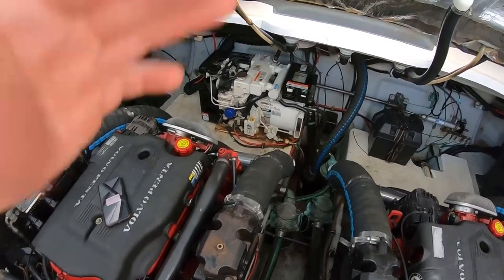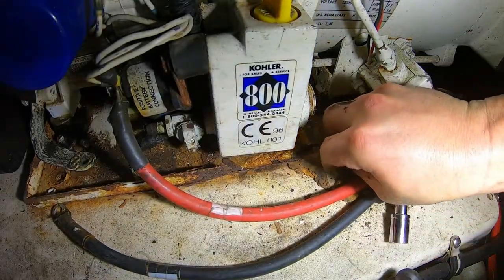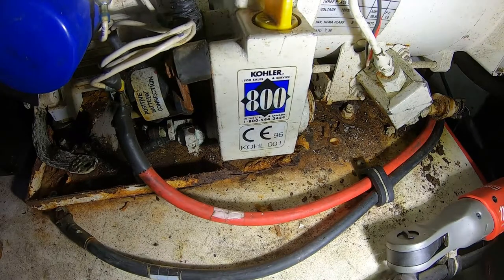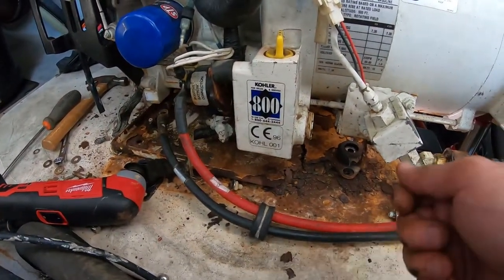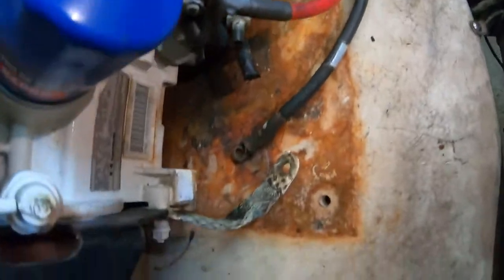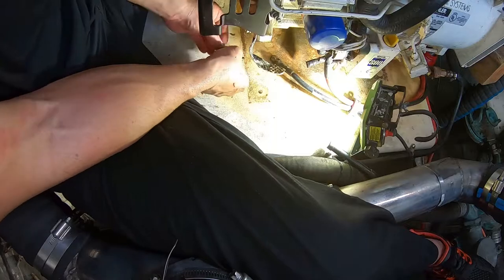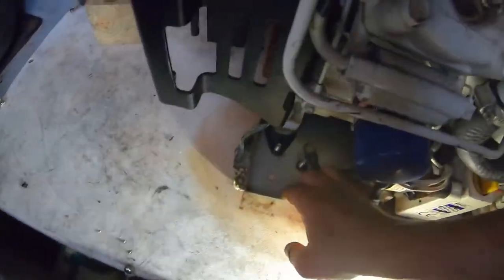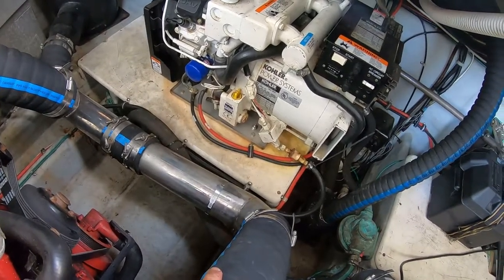Installing new Kohler 7.3E drip tray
Replacing a rusted out drip tray with new stainless tray.